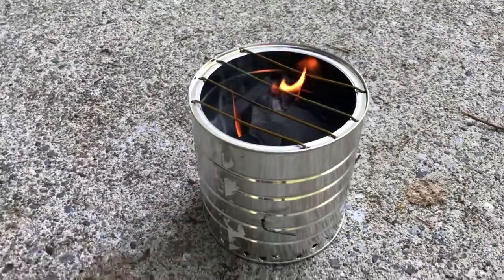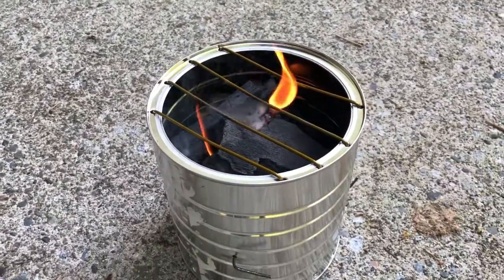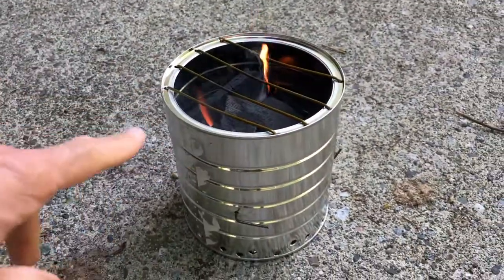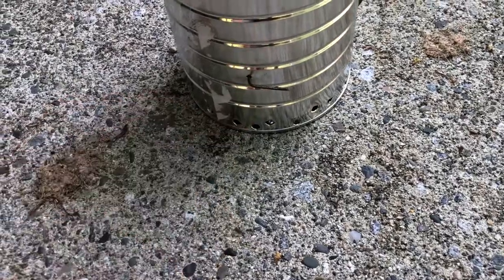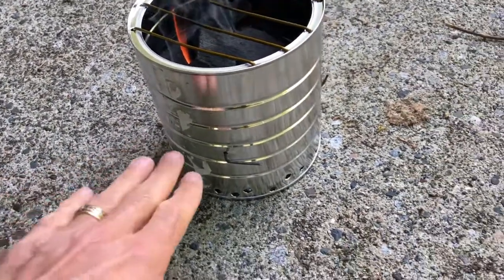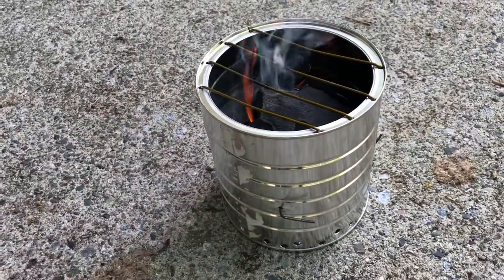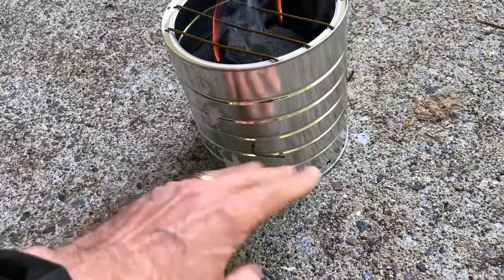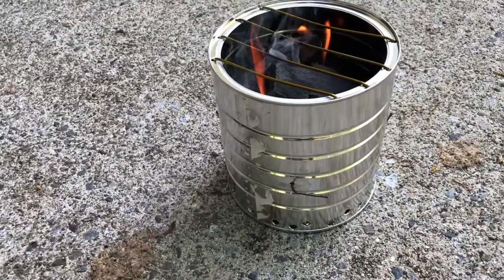How to Turn a Coffee Can into a BBQ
I challenged my son Noah to make something, anything, out of an old coffee can and this is what he came up with! Very creative in my opinion.
Watch the video to see exactly how he did it.